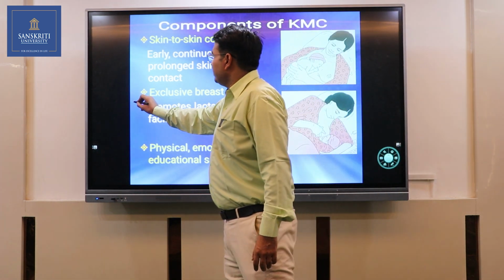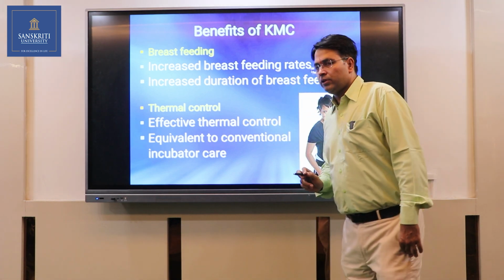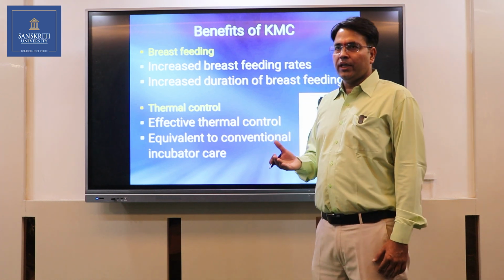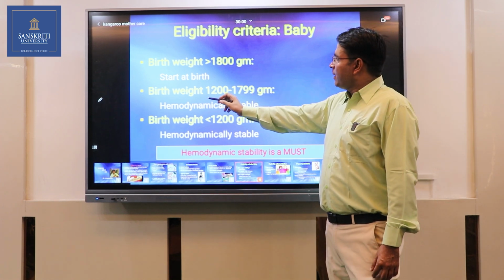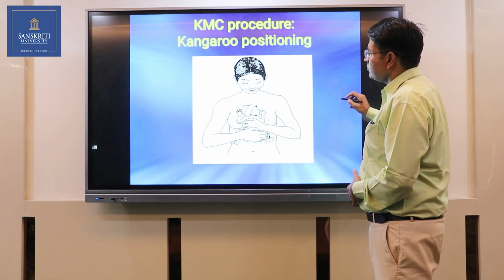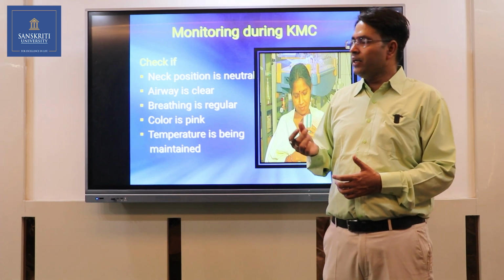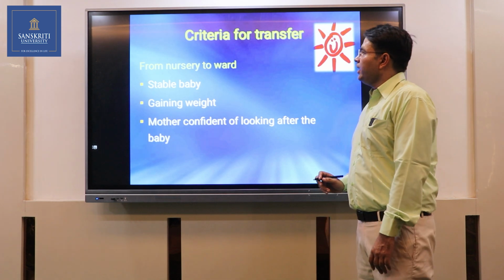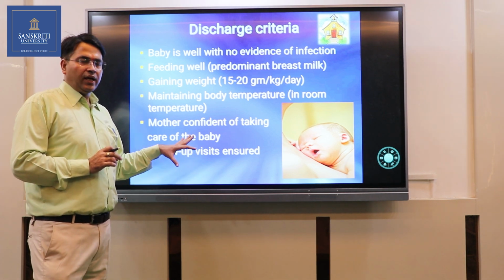Kangaroo Mother Care (KMC) Explained | Dr. Kamla Kant Parashar | Sanskriti University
Explore Kangaroo Mother Care (KMC) with Dr. Kamla Kant Parashar, Principal, School of Nursing at Sanskriti University, Mathura. This lecture provides an in-depth guide on KMC, a proven method for caring for low birth weight and premature newborns using skin-to-skin contact, exclusive breastfeeding, and emotional bonding.

Key Highlights Covered in This Lecture:

Introduction to Kangaroo Mother Care (KMC) and its origin from kangaroo behavior

Components of KMC: Skin-to-skin contact, exclusive breastfeeding, emotional & educational support

Benefits of KMC: Improved breastfeeding rates, thermal regulation, weight gain, reduced parental stress, and bonding

Eligibility Criteria: Which babies and mothers can practice KMC safely

Preparation and Support: Counseling, family support, KMC support groups, and proper clothing

Monitoring and Initiation: Safe positions, short and long sessions, and nursery-to-ward transfer

Discharge Criteria: Infection-free, proper feeding, stable temperature, and parental confidence

Ideal for nursing students, healthcare professionals, new parents, and anyone interested in neonatal care.

Learn how KMC can enhance newborn survival, growth, and emotional well-being naturally.